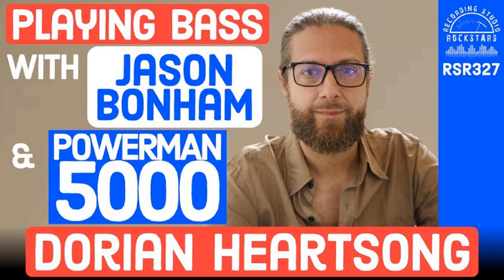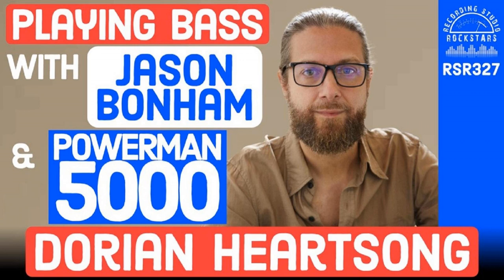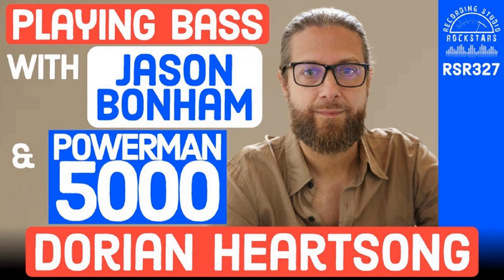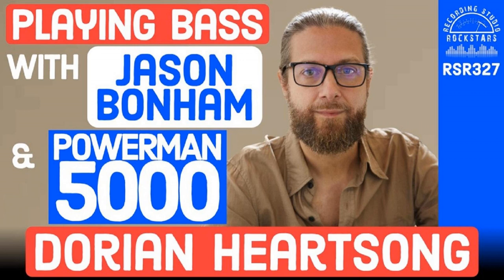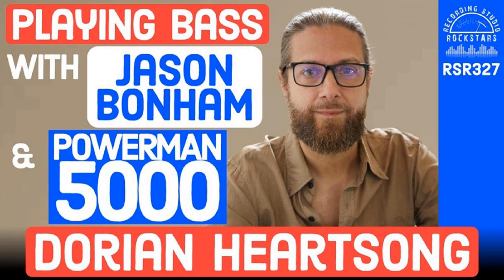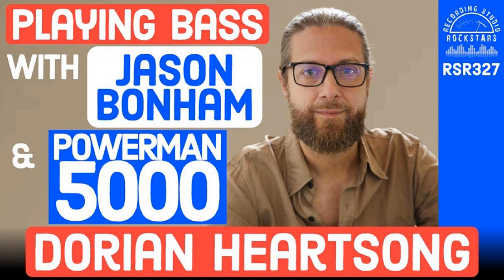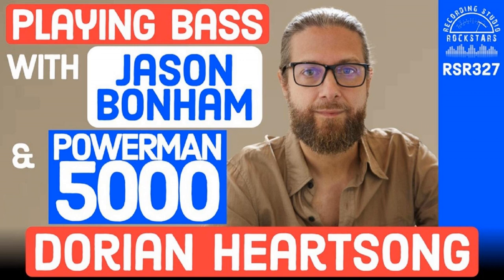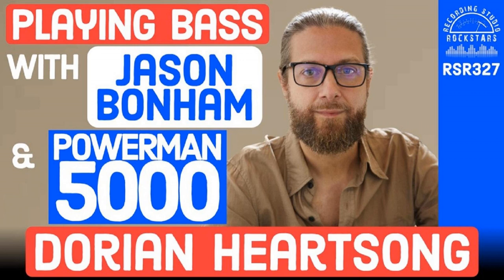RSR327 - Dorian Heartsong - Playing Bass With Jason Bonham and Powerman 5000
My guest today is Dorian Heartsong an American composer, producer, and multi-instrumentalist based in Los Angeles, California. As an artist, Heartsong is currently playing bass for Jason Bonham's Led Zeppelin Evening.

 He is also well known for his Bass work in Powerman 5000 from inception in 1990 until late 2001. Constant touring with bands such as Black Sabbath, Metallica, Kiss, Pantera, and Primus, helped elevate Powerman 5000's album "Tonight The Stars Revolt" to platinum status and landed songs in movie soundtracks including, Zoolander, Scream 3, and Evolution.

 Dorian has also performed and recorded with other artists and producers including Everlast, Vinnie Moore, Ruby Friedman Orchestra, The Flying Tigers, Dan Rockett, Stevie Salas, Michael Beinhorn, Lior Goldenberg, Sylvia Massey, Joe Barrisi, and Terry Date. He and Stevie Salas scored the indie movie "Live Free or Die" which won Top Jury prize at SXSW film festival in 2006. Heartsong graduated from Berklee College of Music with a degree in songwriting &amp; performance.

 Thanks so much to Lior Goldenberg for making our introduction